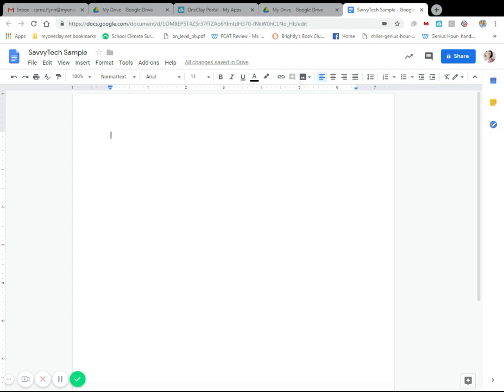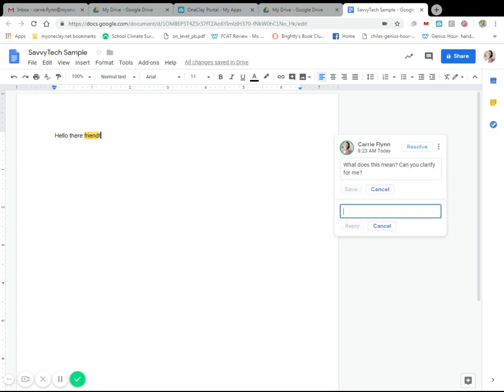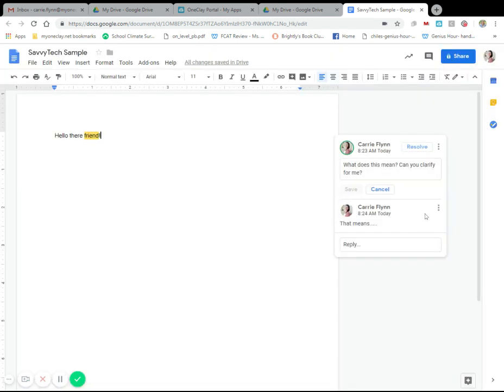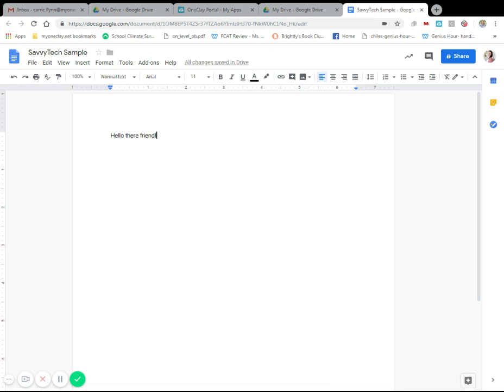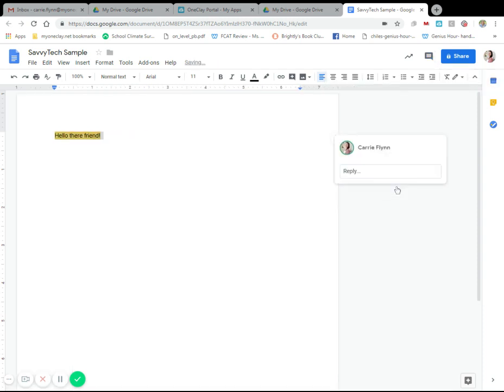How to Leave a Comment on a Google Doc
Are you still wasting time searching for how to leave a comment on a google doc and still have nothing to show from it?
Discover a streamlined system to leverage your time and take your business to the next level.

Kaci & Rhonda

How to Create Simple Processes

Case Study:  6 Months to 6 Figures
Need a kick in the pants and want to implement inside your business with confidence?
Discover the essential systems Chelsie used to 3X her business in just 12 months.

Skip the Sales Page Workshop:
Kick overwhelm and discover a simple cash-injection system

Customers for Life Podcast:
Do you have a clear and easy-to-follow system for your customers that makes them feel seen and heard while at the same time leveraging your precious time? Let's turn disconnect into connections that build a community of customers for life.

ABOUT Kaci & Rhonda
Kaci and Rhonda are co-founders of Roots Mastermind and Customers for Life Podcast. We help business owners simplify the systems they need to take their business to the next level and confidently show up for their customers.

You’re the master of your craft, but you can’t see the forest for the trees and you're tired of playing the self-doubt, how do I get to the next level playlist home alone. We’ll help you make the back end of your business sexy so that you can amplify your strategy.

7DollarTech:
Tired of googling your way through your tech nightmare? Access ALL the tech tutorials you need to run your business all in one place. All tech tutorials include closed caption videos, downloadable transcripts, and audio all for just $7 a month. Cancel anytime.

Simple Systems:
Constantly spending countless hours figuring things out? Instantly feel more in control of your business in just 10 minutes a day.

Trello Business System: “You’ve saved me at least five hours a week!” Carol Jeffery
Constantly feeling all over the place when it comes to your business organization? It can feel like a non-stop loop, right? Passwords here, social over there … and links are EVERYWHERE!  That’s why we’re  sharing our simple template to finally stop looping back every time you sit down to work.